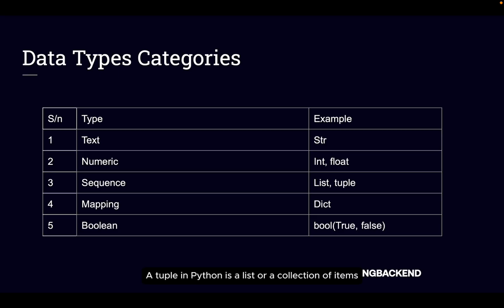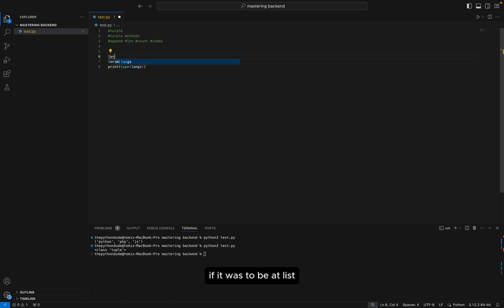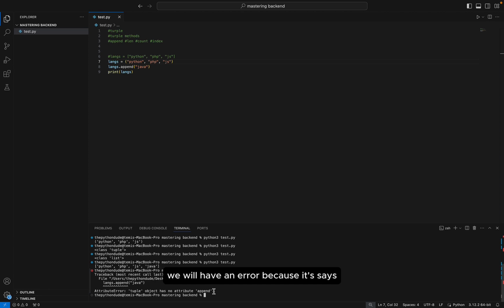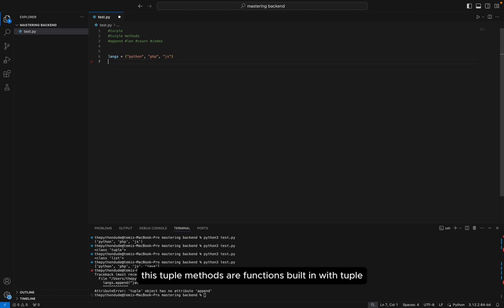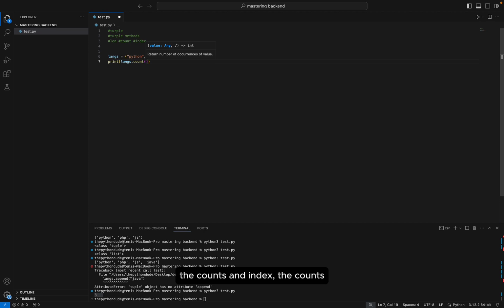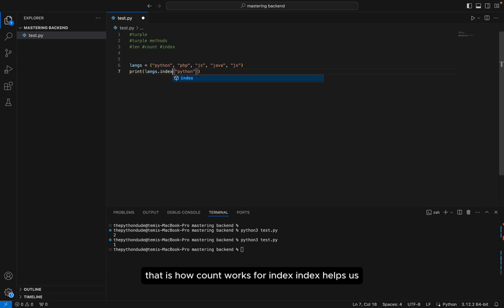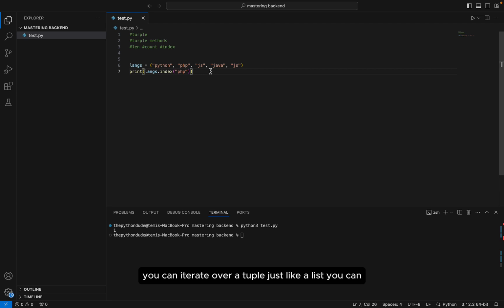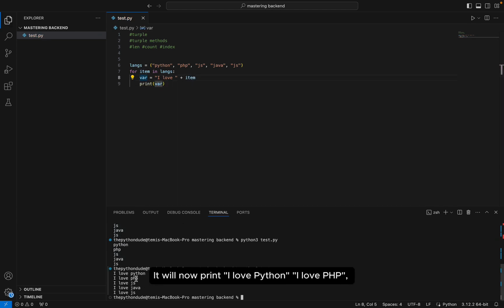Tuple in Python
This video will cover what tuples are, how to create them, and the differences between tuples and lists.

You'll learn about tuple operations such as indexing, slicing, and concatenation, and how to use tuples effectively to store collections of related data that should not be changed.

Become a Python Backend Developer